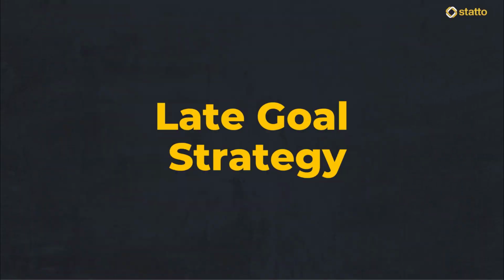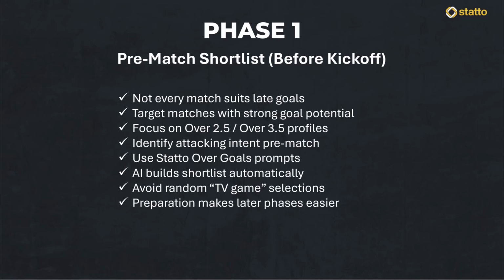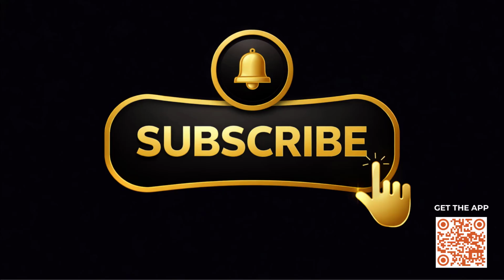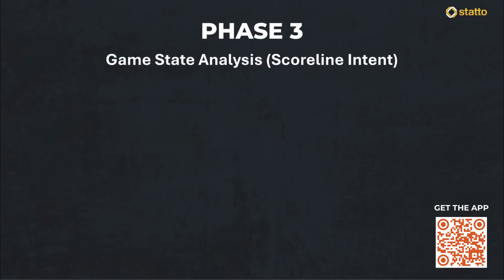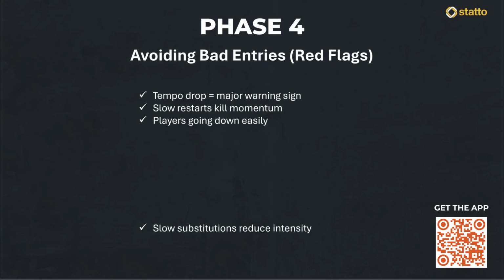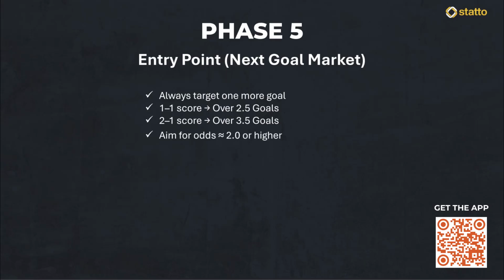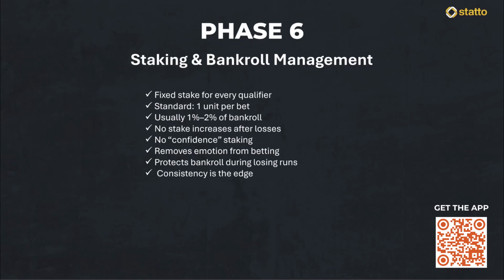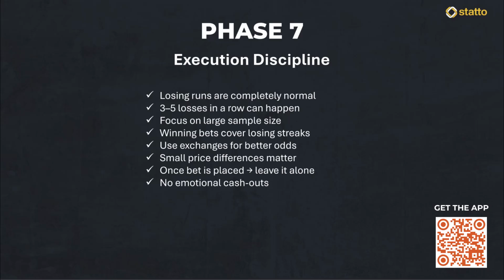The "Late Goal" Football Betting Strategy (3 Step System)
In this video, we break down exactly how to predict late goals in football, using simple in-play signals and proven patterns to help you spot the best opportunities.

If you’ve ever watched a game and felt like a goal was coming… this will show you how to turn that instinct into a repeatable strategy.

You’ll discover:

Why late goals are more predictable than you think
The key in-play stats to look for (xG, shots on target, pressure)
How to identify matches that are “opening up” late on
The best times to enter the market for maximum value
A simple framework to consistently find late goal opportunities

Whether you’re analysing matches in the Premier League, Champions League, or other leagues, these principles apply across the board.

If you want to stop guessing and start spotting late goals before they happen, this is a must-watch.

⚽ Football • 🔢 Predictions • 🧠 AI